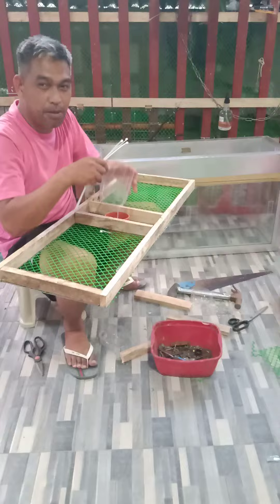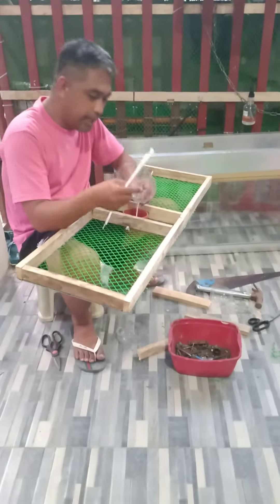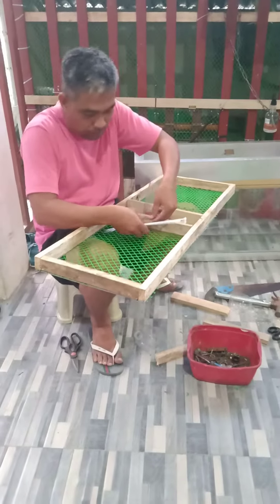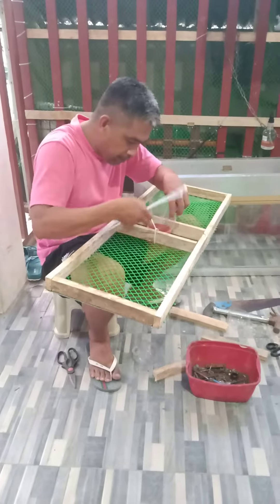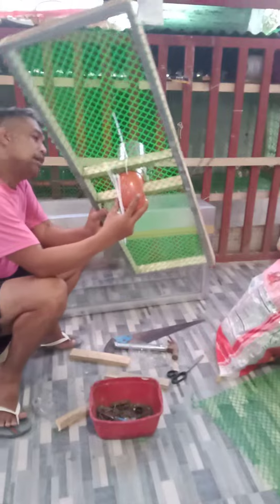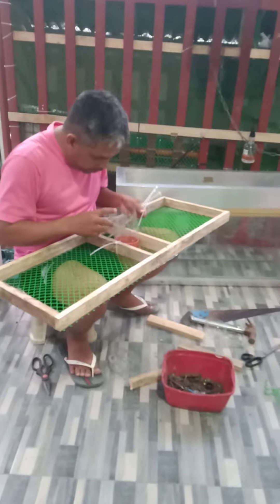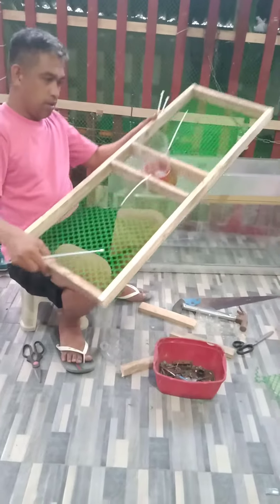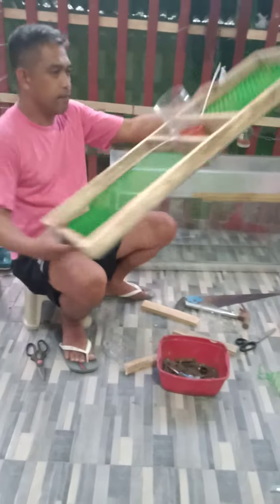DIY mouse trap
utilized the junk stante